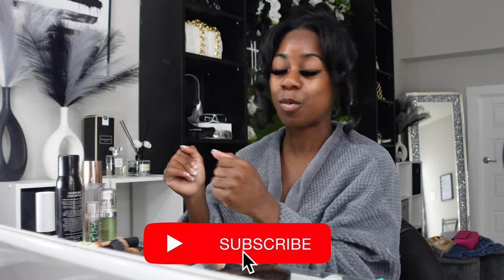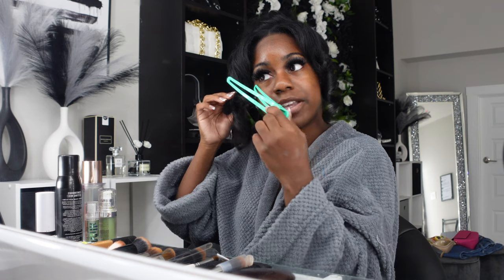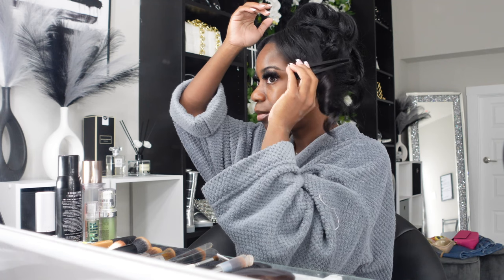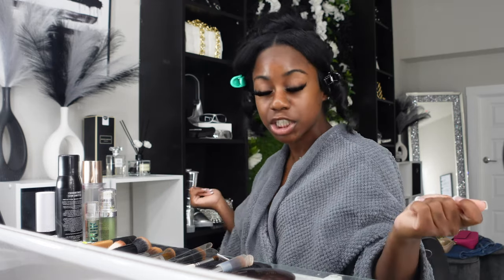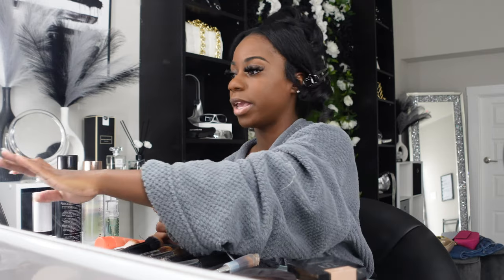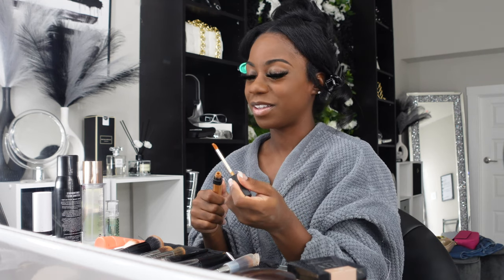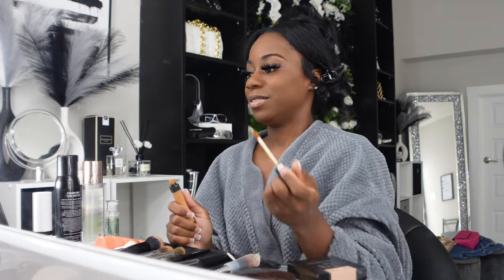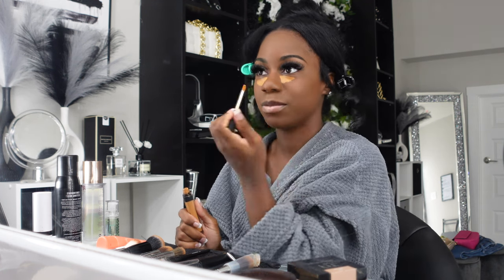CHIT CHAT GRWM! | BOOSTING YOUR LEVEL OF CONFIDENCE, STAYING TRUE TO YOURSELF, & MENTAL HEALTH!!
Interested In buying great items from me just CHECK OUT MY DEPOP
Be notified when a new item hit by following me on my Instagram!